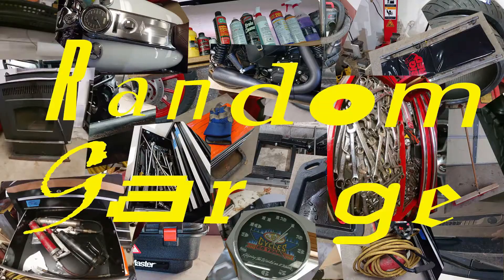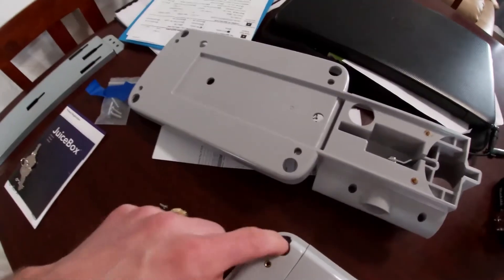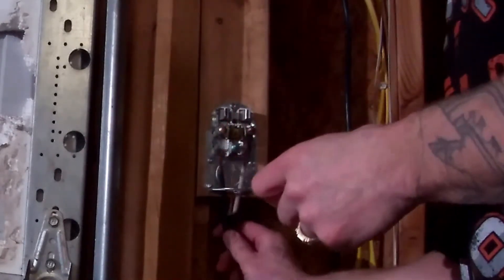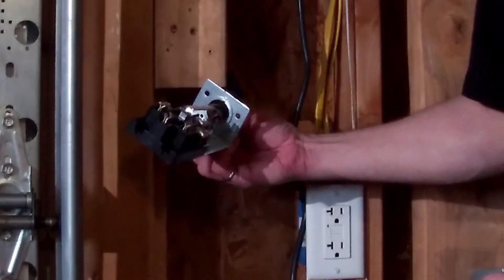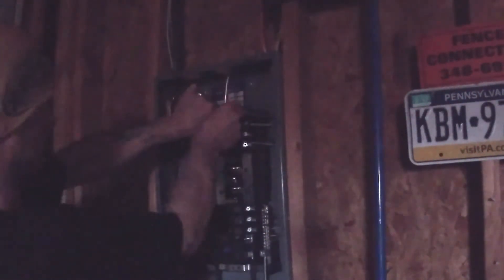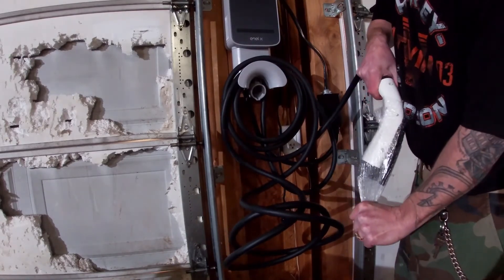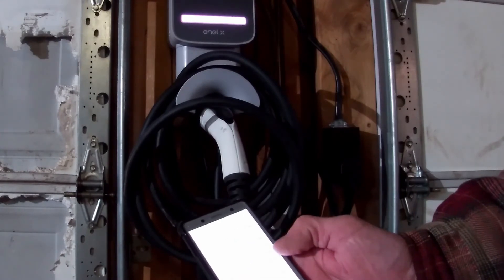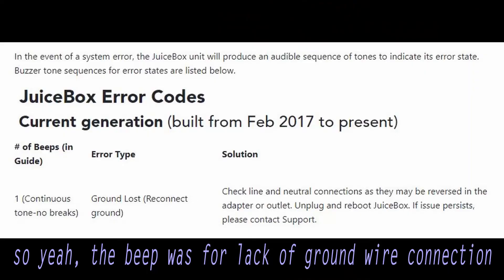Installing a JuiceBox 40 residential EV charger - Random Garage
Random Garage, Episode 009: how to install a JuiceBox electric vehicle charger.  Includes: a look inside the JuiceBox; installing the proper outlet and circuit breaker; setting up the JuiceBox thru the Android app.